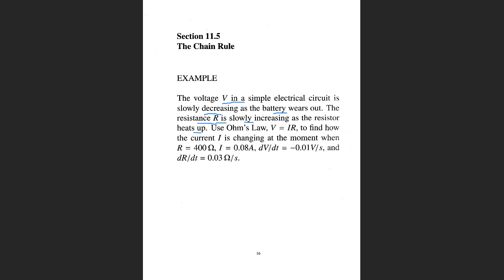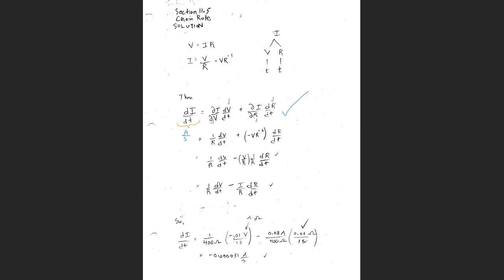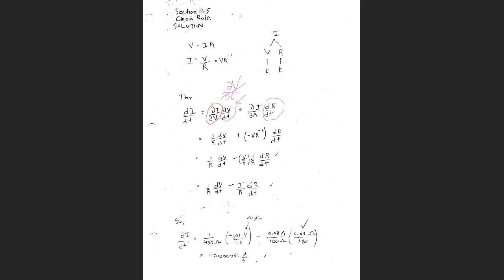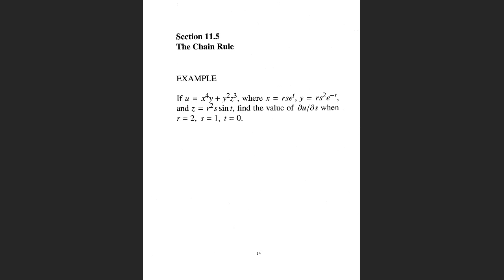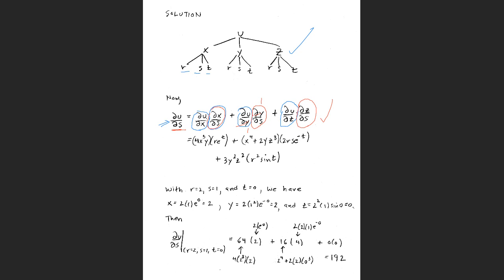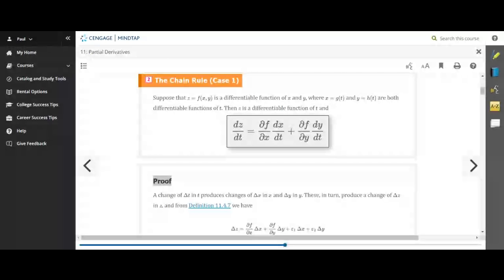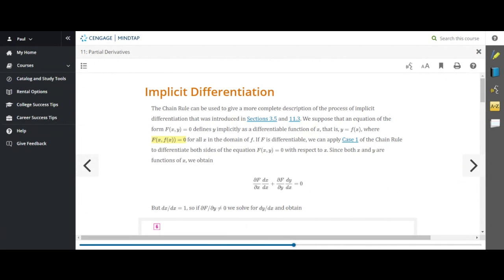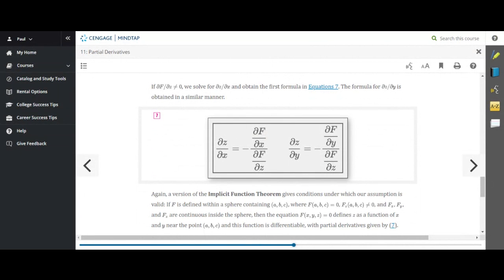MATH 280 CRN 40199 Section 11 5 Examples' Summer 2021